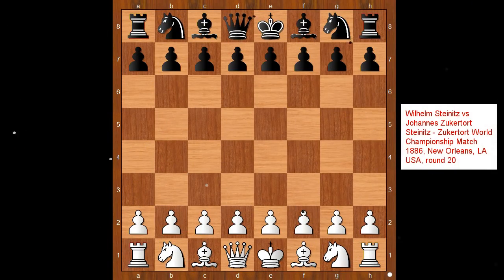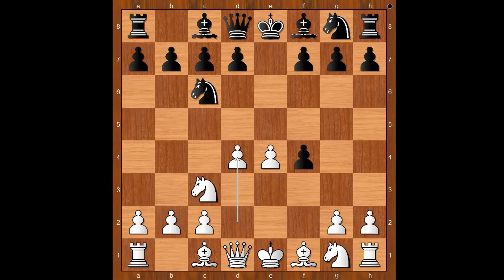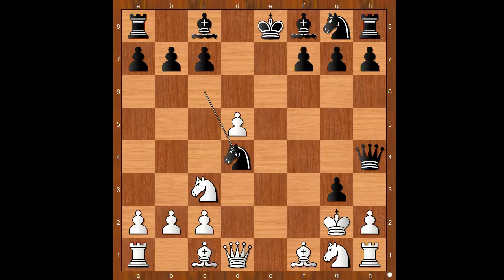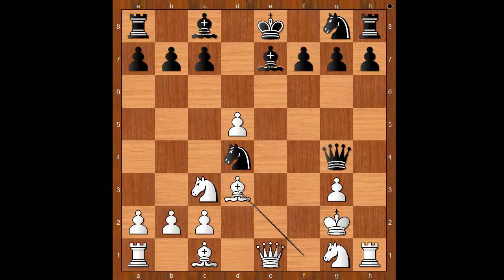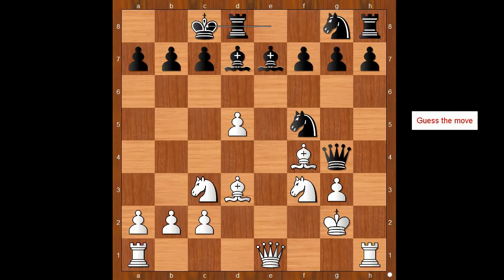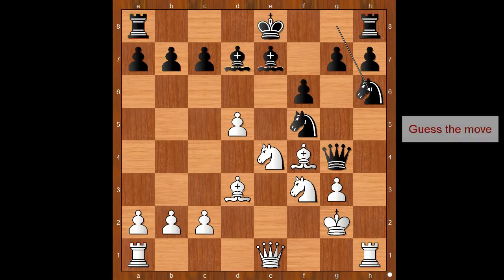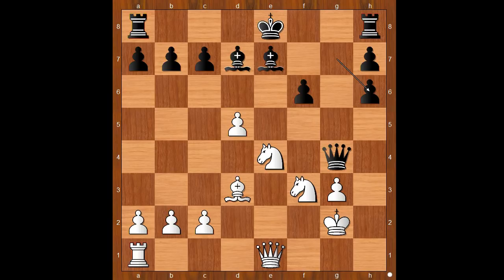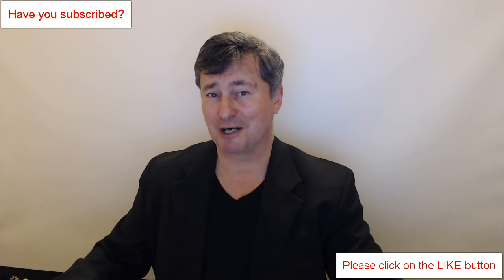Chess History: Steinitz - Zukertort, 1886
You have stumbled upon the greatest collection of free chess videos
How did Wilhelm Steinitz become first ever world chess champion
Wilhelm Steinitz vs Johannes Zukertort
Steinitz - Zukertort World Championship Match 1886, round 20